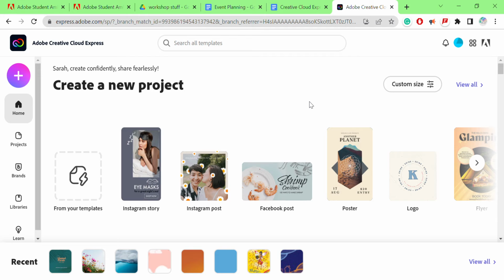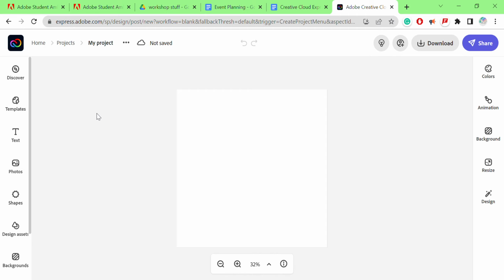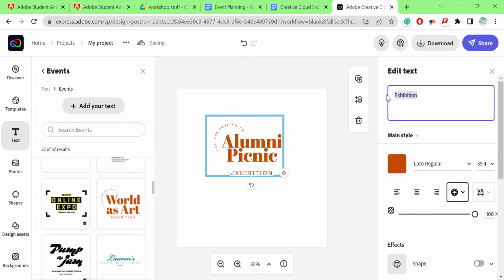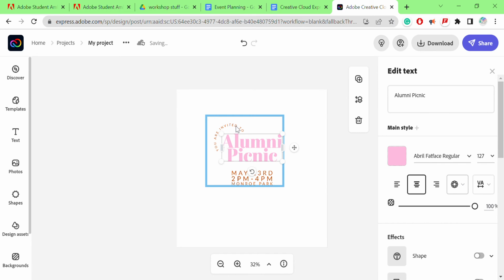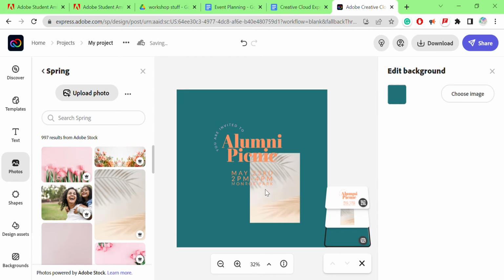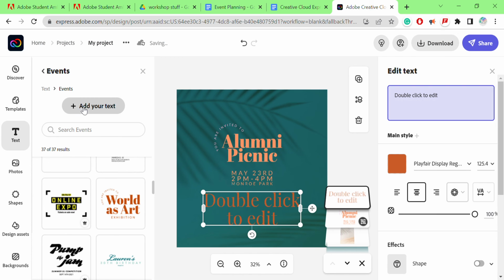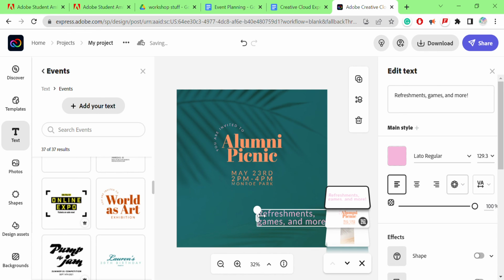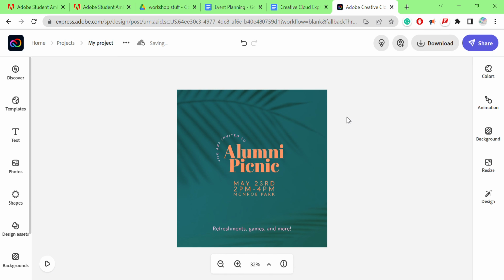How to Design an Instagram Post | Adobe Creative Cloud Express Basics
In this video I teach you how to choose a template, add text and images among some other fun tricks in Adobe Creative Cloud Express. Express is free for all users, with added perks for people with Adobe Creative Suite subscriptions. Check out the free subscription offered by VCU here!